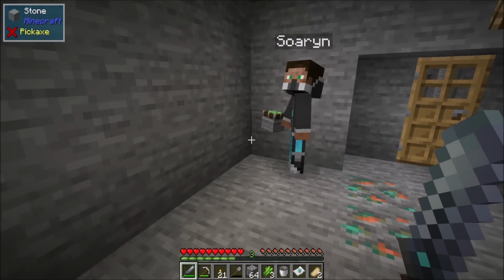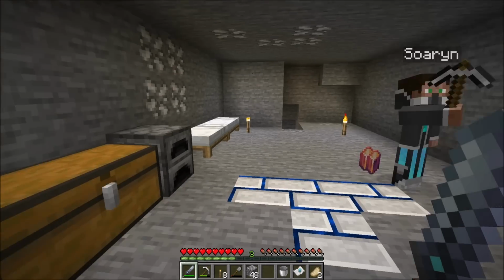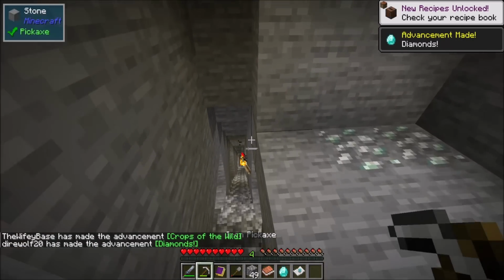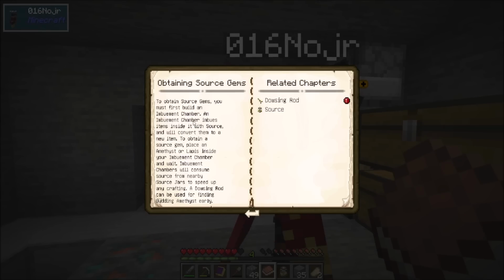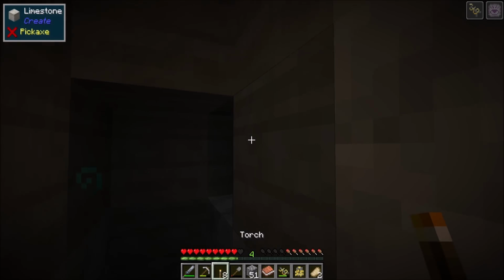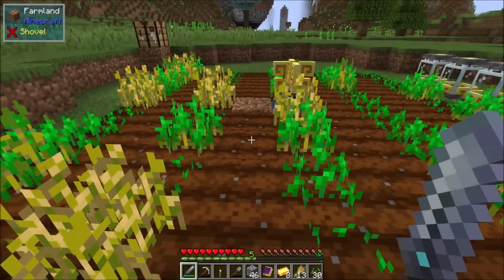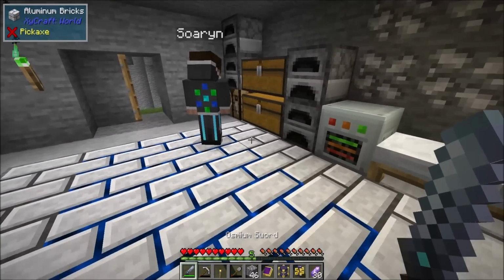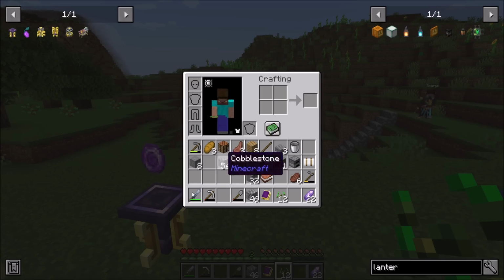Forgecraft S16E2 Magical Start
Soaryn wants to do tech, so how about I do magic?